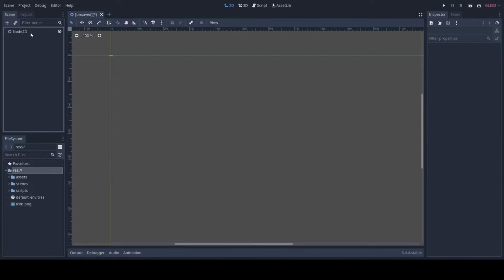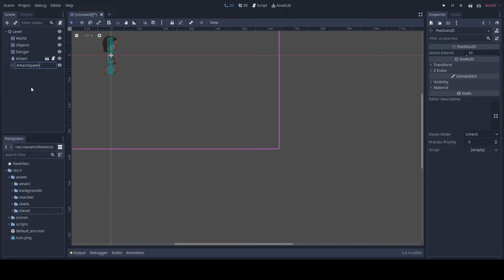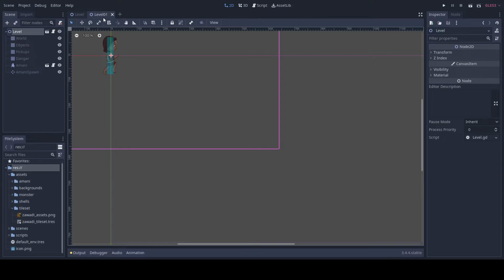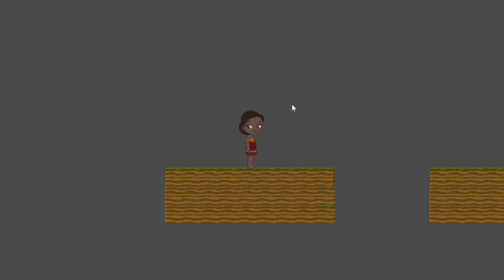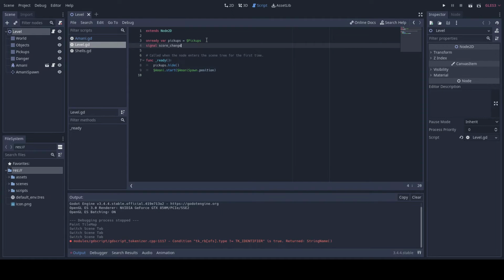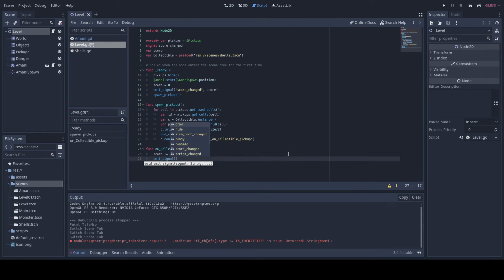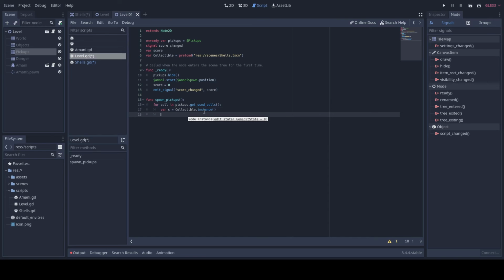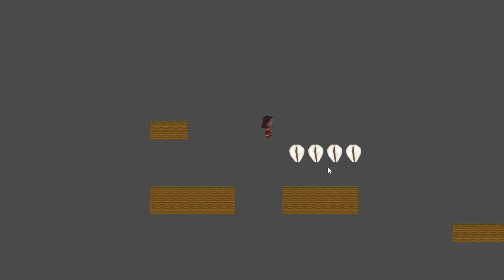Wana Savana Tutorial Godot 3.4 - Part 16 | Creating a Level